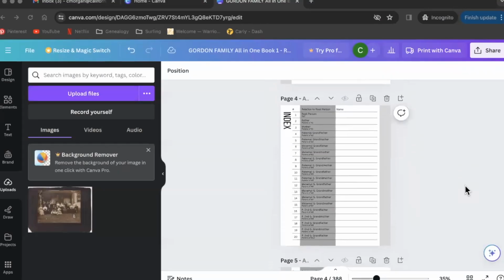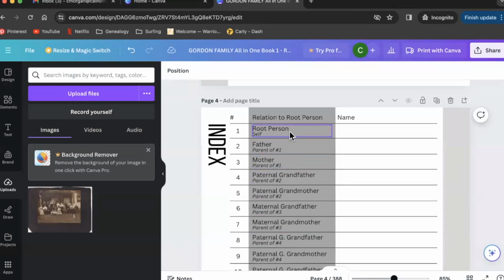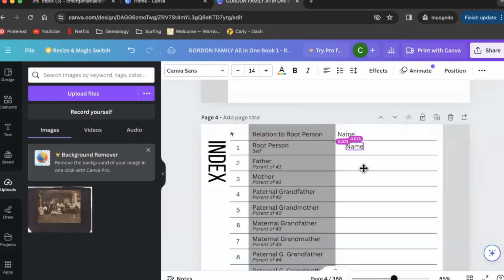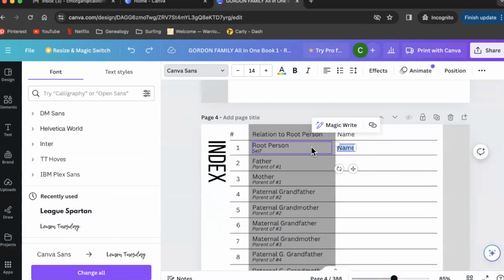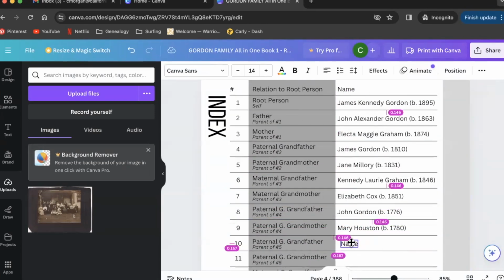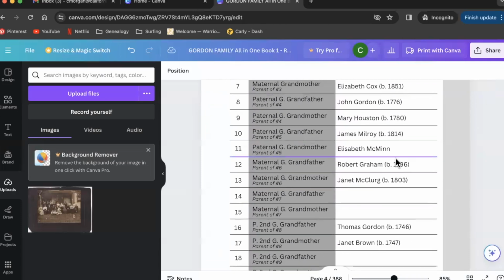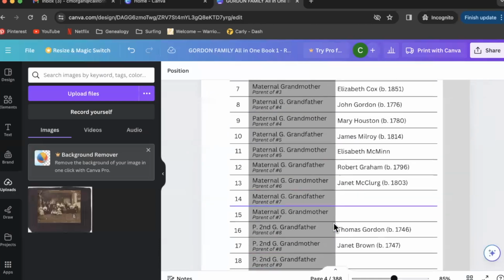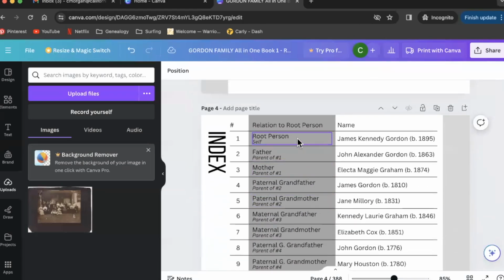Family Tree Book Canva Template: Filling in the Index Pages